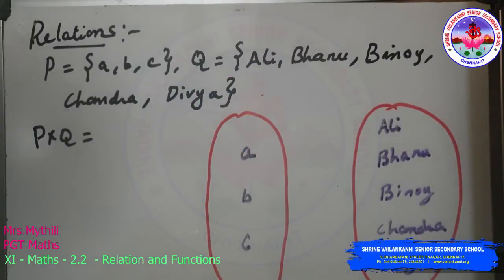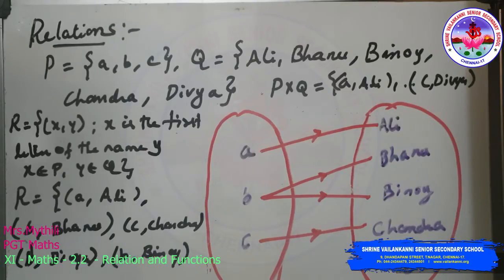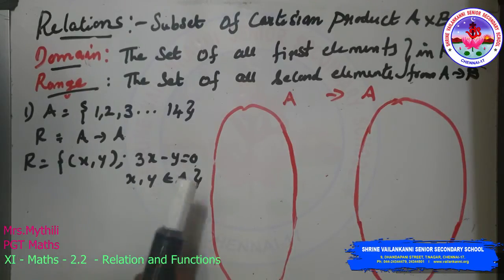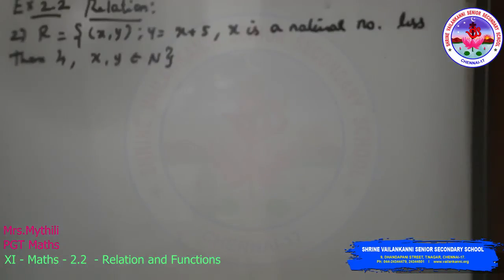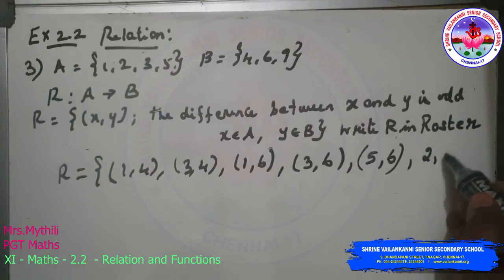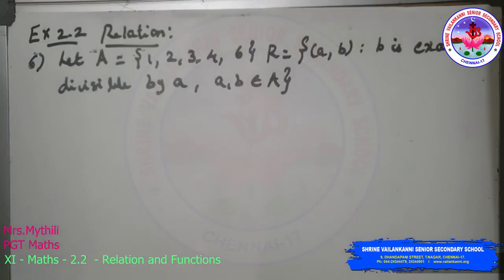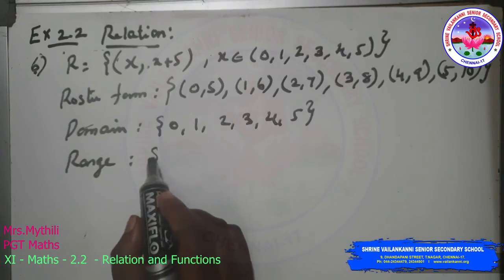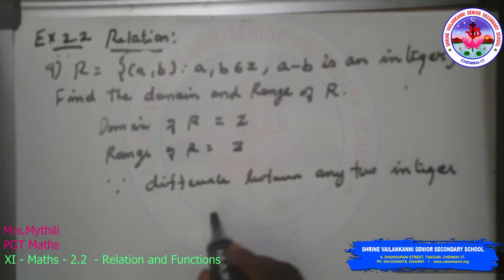SVSSS (11 CBSE) XI - Maths - 2.2 - Relation and Functions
Duration: ⏲ 21m36s

Lessons Description:
Math class XI
Chapter2 Relation and Functions
Lesson description
Relation - Definition, visual representation using arrow diagram, domain, co-domain, range, image, Exercise questions 1 to 9 solved.